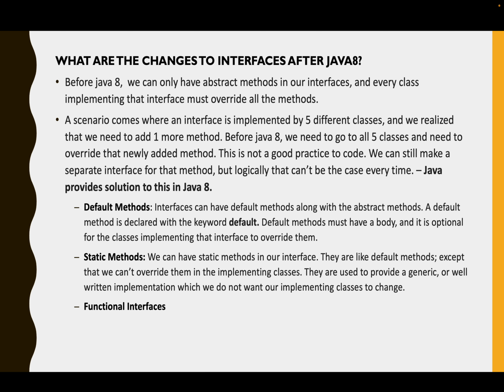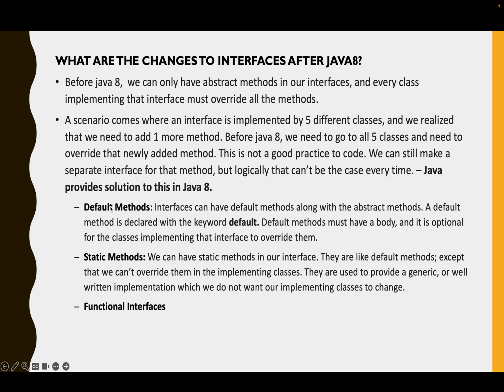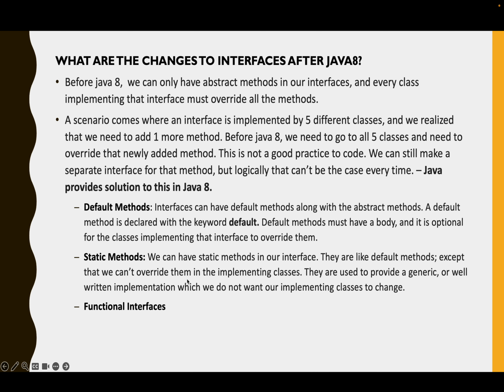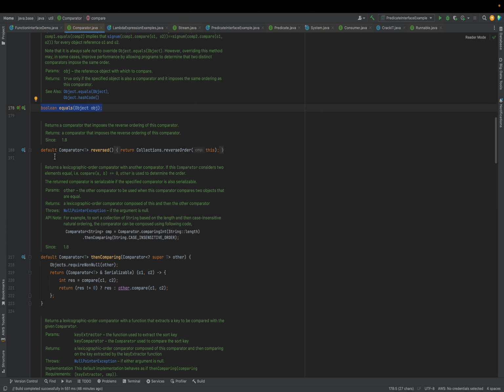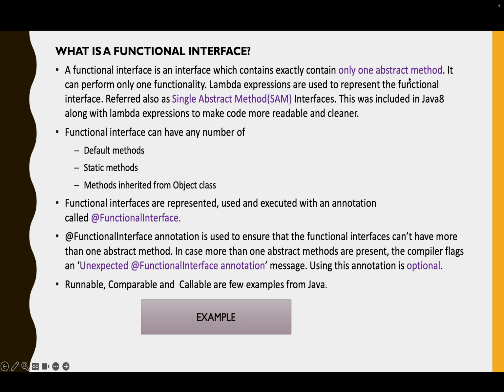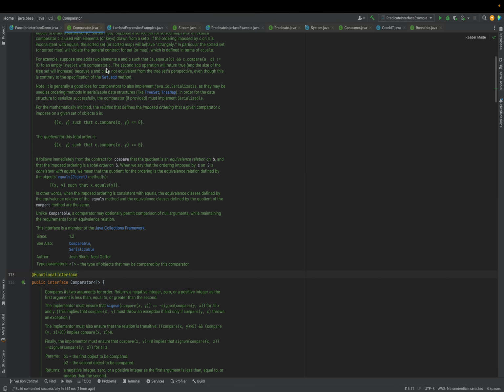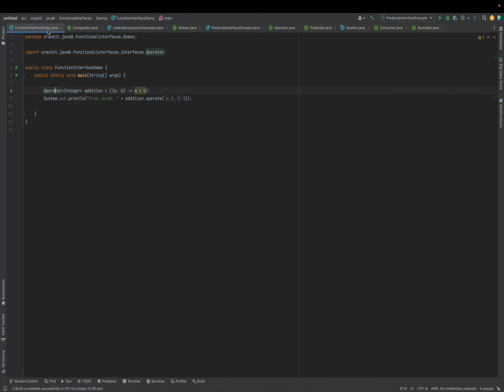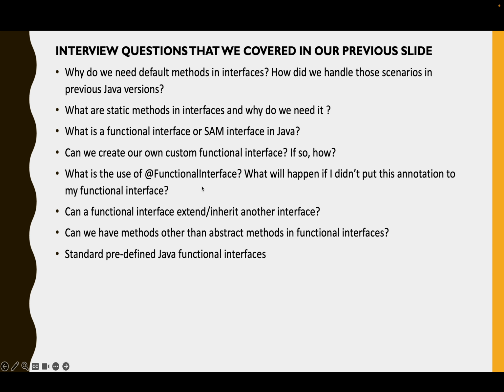Functional Interfaces In Java - Feature of Java8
This video explains about the changes in interfaces after Java8 and explain about the functional interfaces along with coding examples.

We also discussed about the interview questions for Java8 interfaces and functional interfaces.

Why do we need default methods in interfaces? How did we handle those scenarios in previous Java versions?
What are static methods in interfaces and why do we need it ?
What is a functional interface or SAM interface in Java?
Can we create our own custom functional interface? If so, how?
What is the use of @FunctionalInterface? What will happen if I didn’t put this annotation to my functional interface?
Can a functional interface extend/inherit another interface?
Can we have methods other than abstract methods in functional interfaces?
Standard pre-defined Java functional interfaces